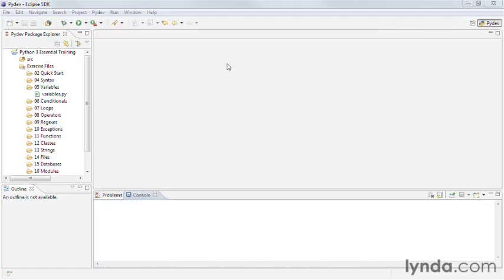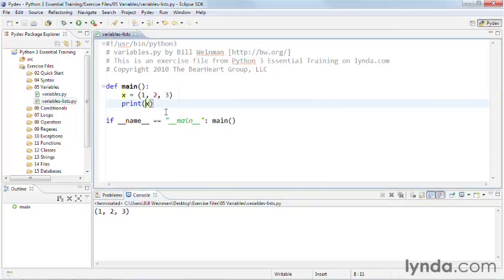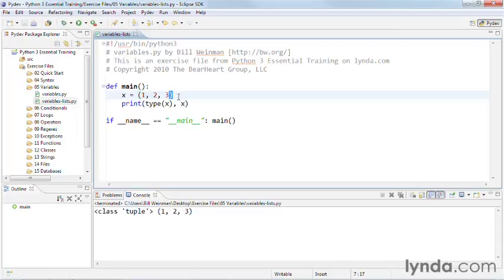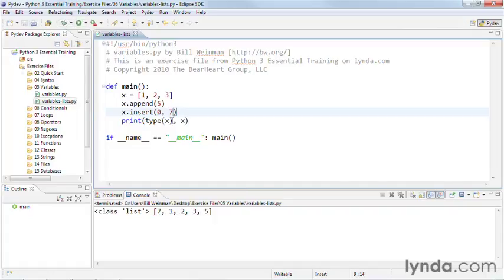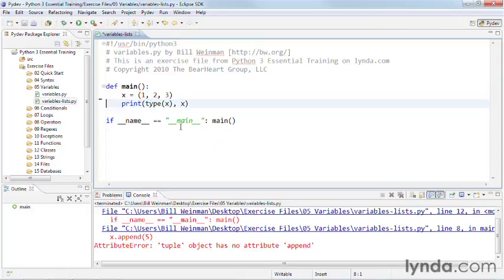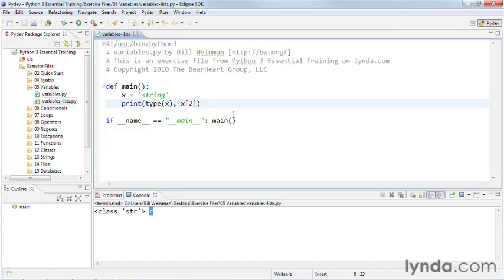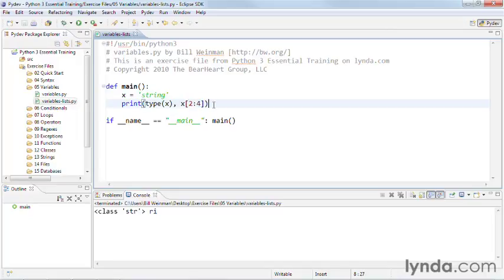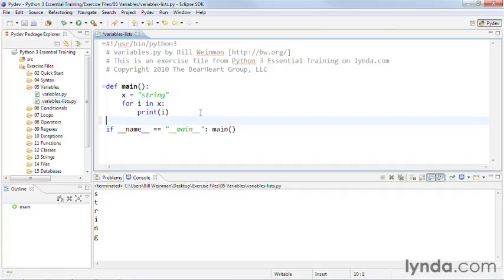0505 Aggregating values with lists and tuples (pls support me by clicking the ads, thx)